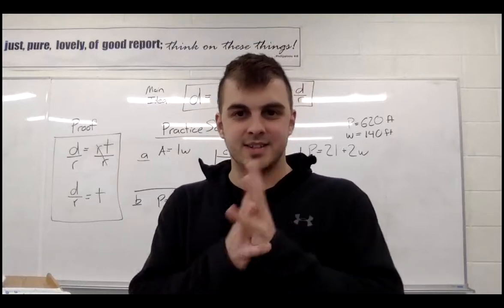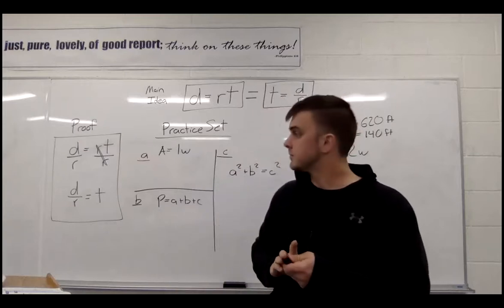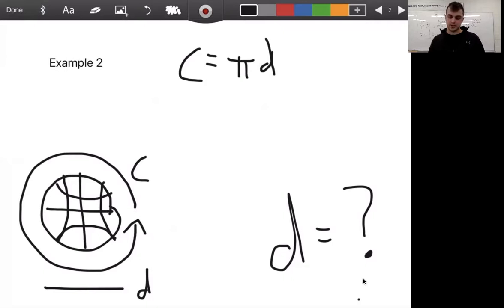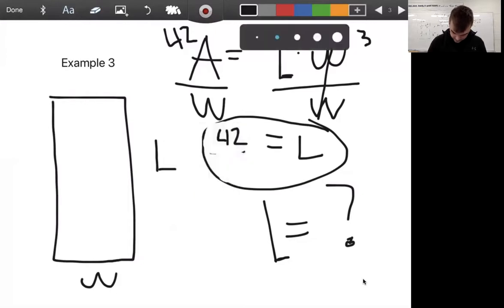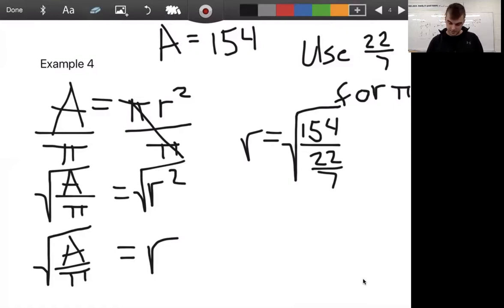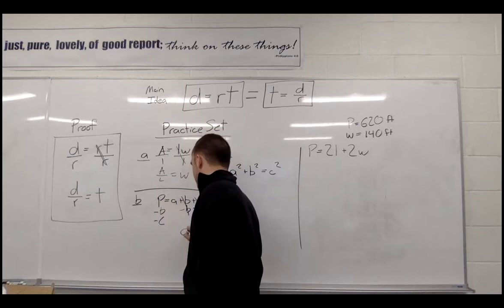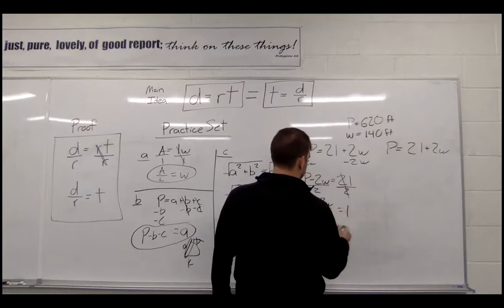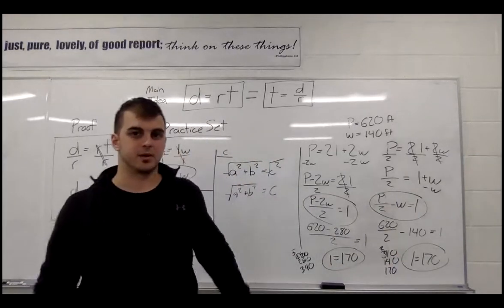Lesson 79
8th Grade Lesson 79